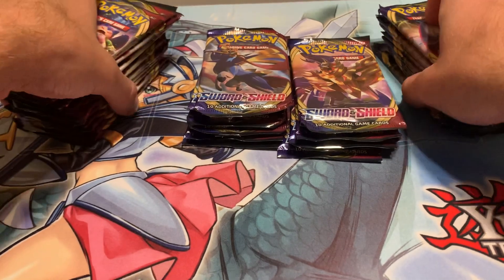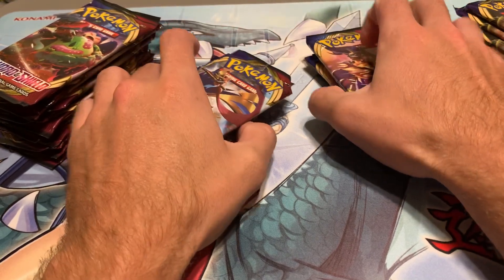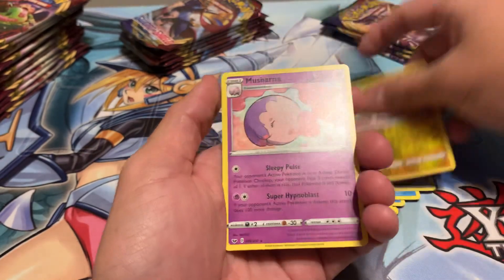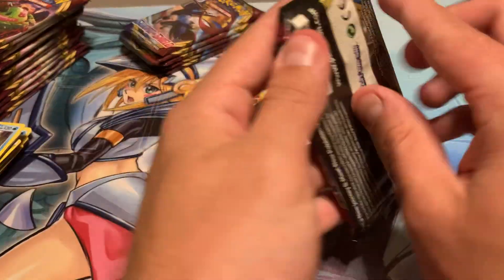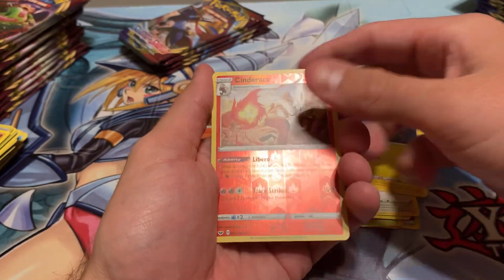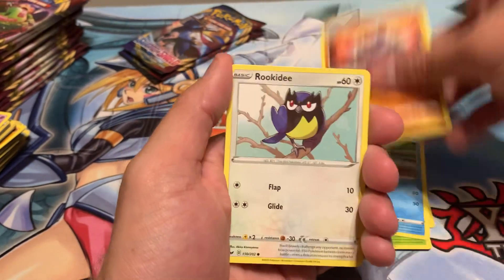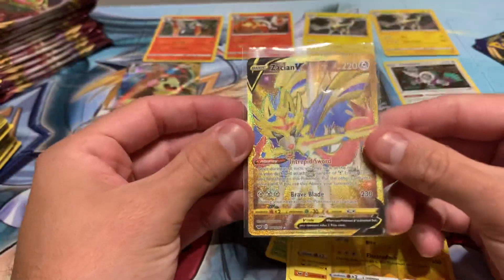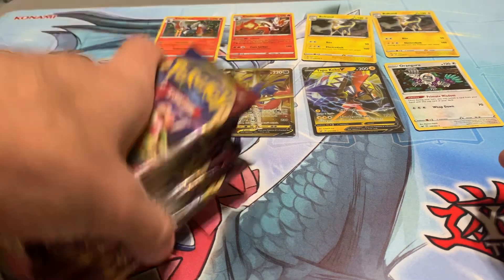33 Pokemon sword and shield booster packs!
I open 33 Pokemon sword and shield booster packs!